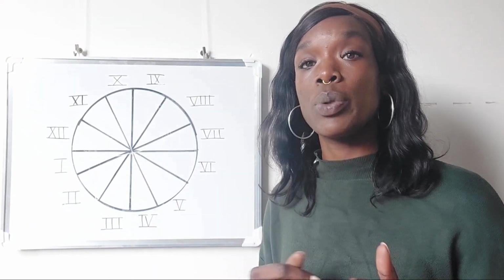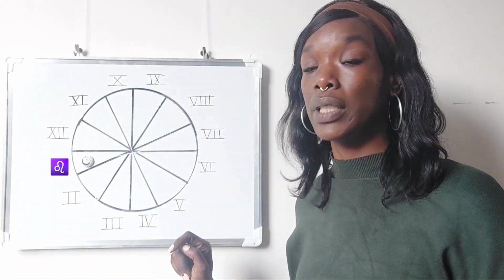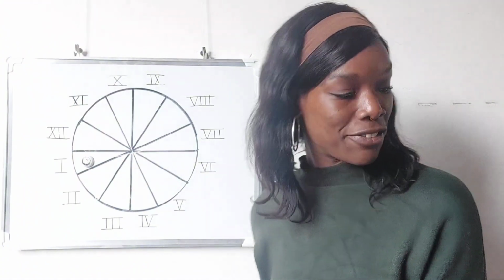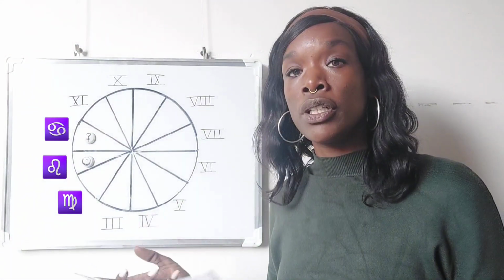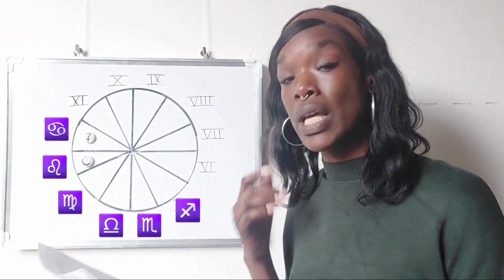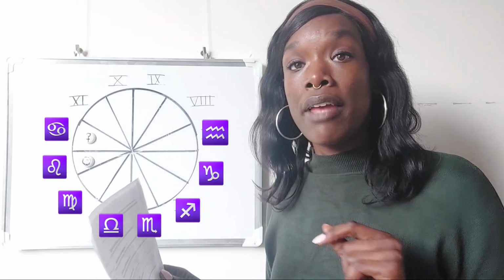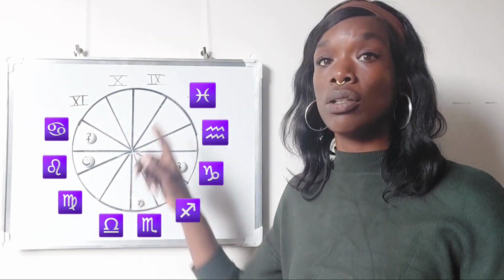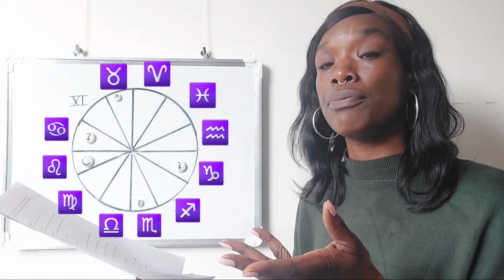Astrology 101 | The Birthchart : Houses and Points | EXPLAINED by SHMOANE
👋Welcome (back) to the third part of Astrology 101 where I share my knowledge gathered about the houses and point in a birthchart. In this part we will dissect the houses and their meaning, the power points in the birthchart and the relation between the houses and the body parts in medical astrology.

0:22 INTRO

0:50 INTERPRETATIONS
1:15 The world chart
1:57 The sun chart
3:47 The natal chart

5:28 STORYTIME : The Points
6:07 Angular houses
7:47 Succedent houses
8:29 Cadent houses

9:33 STORYTIME : The Houses
12:21 First House ; The Self and Body
First impressions and approach to situation , appearance and self- presentation

13:45 Second House ; Possessions and Money
Believes that create or block abundance , things valued more than money, ways of earning , managing

15:39 Third House ; Communication and Logic
Style of thinking and learning , siblings and near relatives , neighbors , basic education , short travel

16:46 Fourth House ; Home life and Family
Roots , family ties , old age , family influence , the nurturing parent

18:05 Fifth House ; Creativity and Entertainment
Children , romance , risk-taking , self-expression , leisure activities

21:39 Sixth House ; Service and Health
Work and it’s meaning , work habits , types of jobs , coworkers and employees , health and health habits , pets

23:50 Seventh House ; Partners and Marriage
Personal and business partnerships , close , committed  relationships , types of people we attract.

25:38 Eight House ; Sex , Life and Death , Loss
Sexuality , partner’s resources , inheritances , grants etc., taxes , death , transformation , birth , healing

29:15 Ninth House ; Travel and Spirituality
Religion , philosophy of life , higher education , advanced studies , teaching/preaching , law , foreign lands and foreigners , long travel

31:20 Tenth House ; Career and Status
Long term goals , how you are remembered , bosses , type of boss you are , parental authority

33:44 Eleventh House ; Friendships
Peer relationships , group membership , networking , social activism , aspirations , technology , hopes , humanism

35:39 Twelfth House ; The Greater Conscious
The things that are hidden or repressed , self-defeating behavior , chronic illness , prison/retreats , spiritual quest , after life , music and theatre